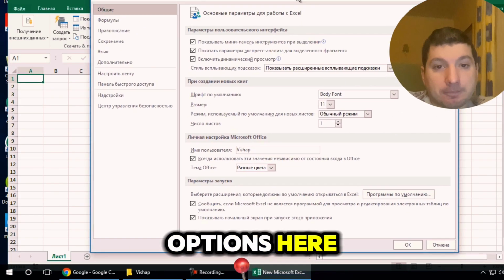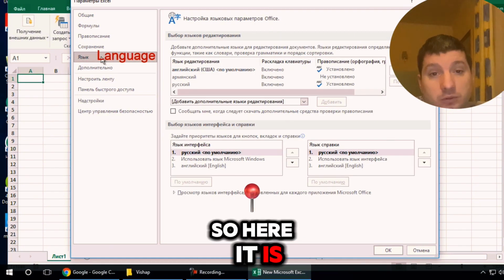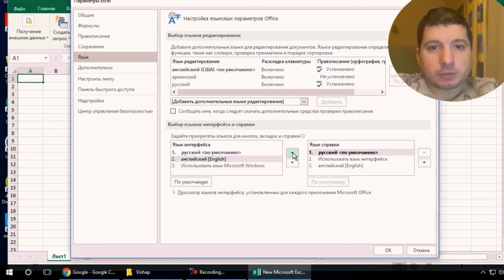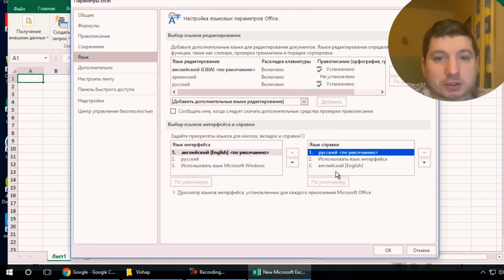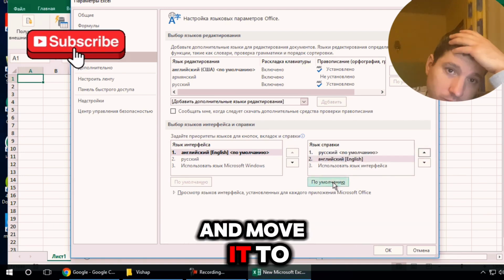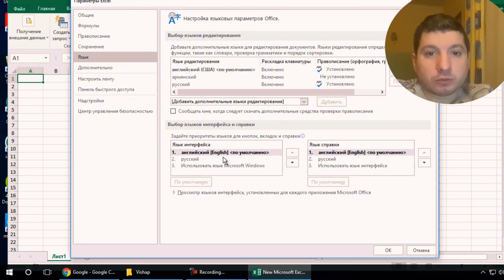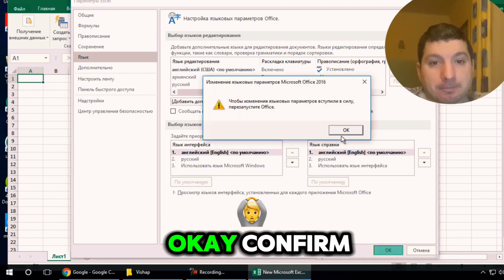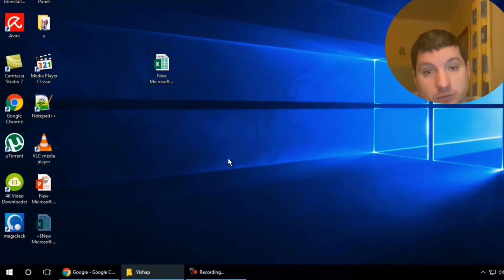How to Change Language in Excel | Step-by-Step Tutorial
🚀 Best WordPress Hosting Learn how to change the language settings in Microsoft Excel with this easy-to-follow tutorial! Whether you want to switch the display language, proofing tools, or keyboard input, we’ll guide you through the steps to customize Excel to your preferred language.

📌 Topics covered in this video:

Changing the display language in Excel
Setting up proofing tools for spelling and grammar
Switching keyboard input language for Excel